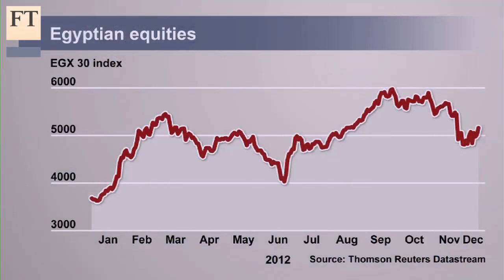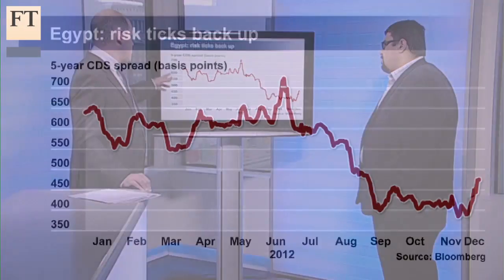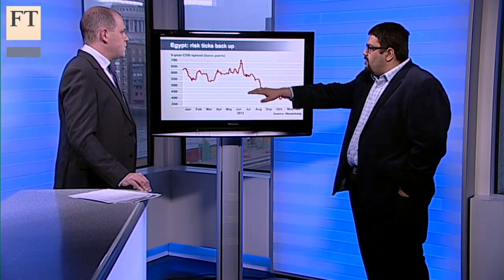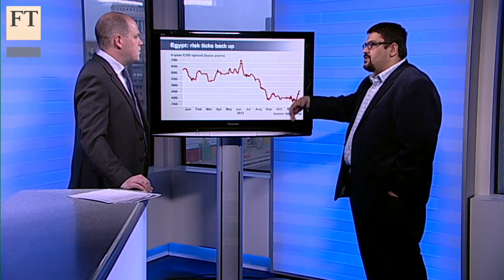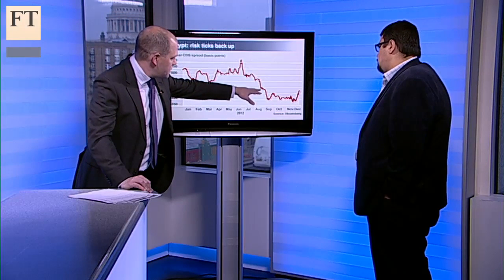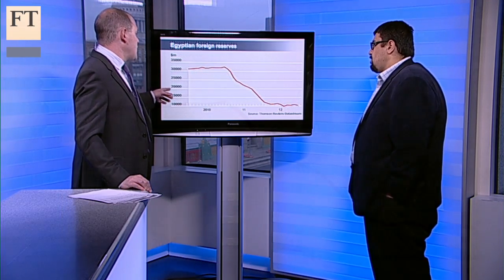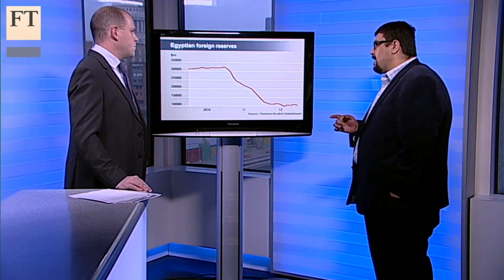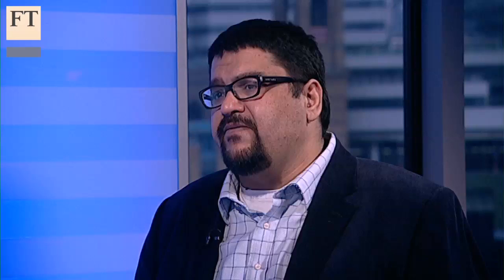Egypt risk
2012 has been a year of power struggles in Egypt. Markets have been volatile in sympathy with the political turmoil, and with arguments raging over a new constitution, a $4.8bn IMF loan is on hold. Raza Agha, chief economist for Middle East and Africa at VTB Capital, explains to Rob Minto the risks of extended political uncertainty in Egypt.